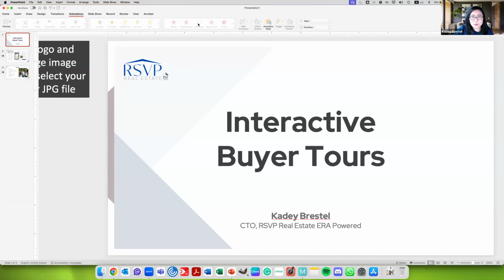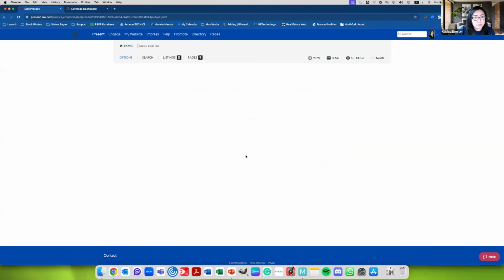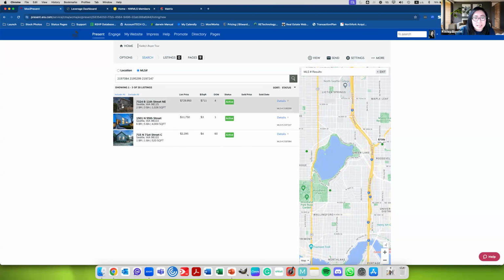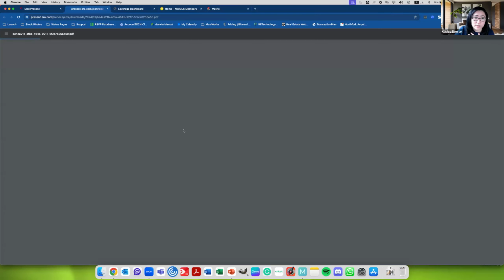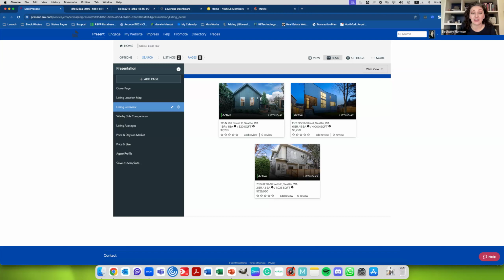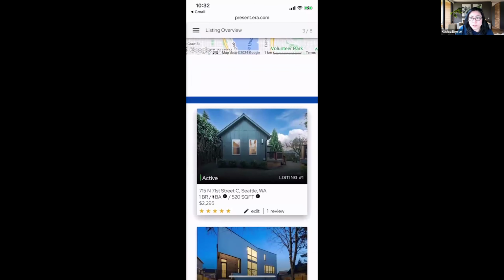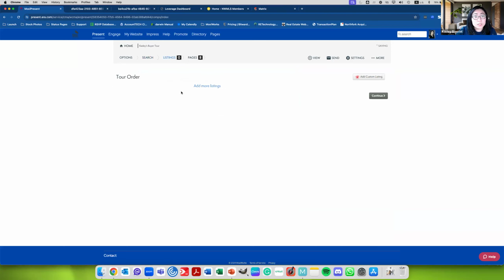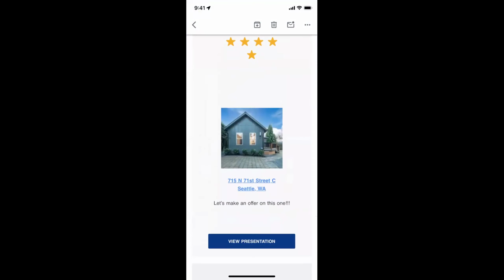Buyer Tours in Moxi Present